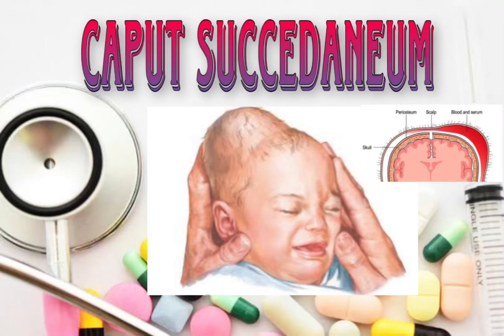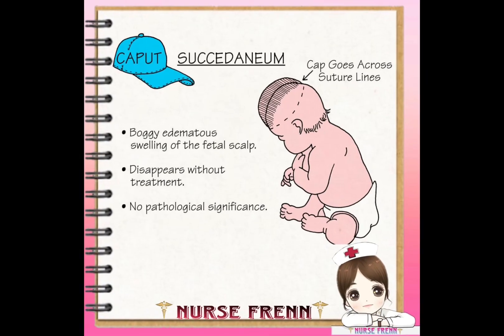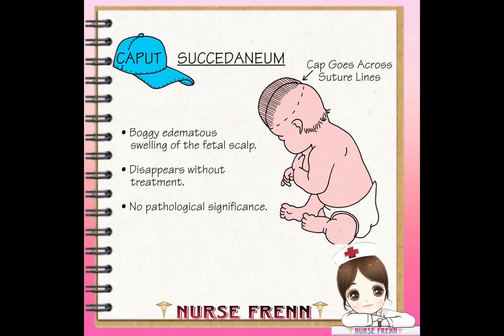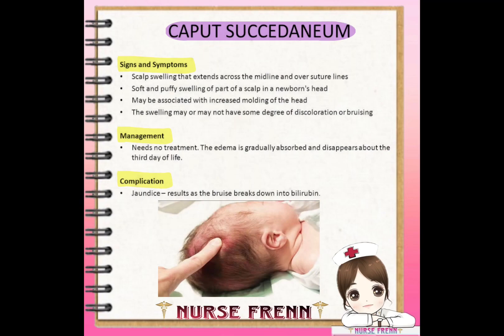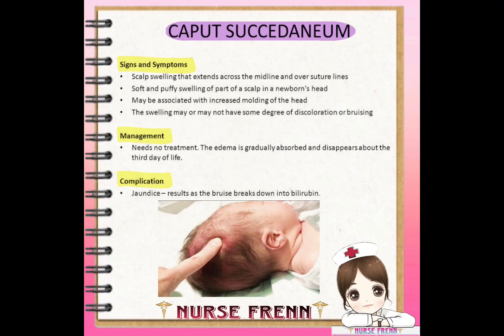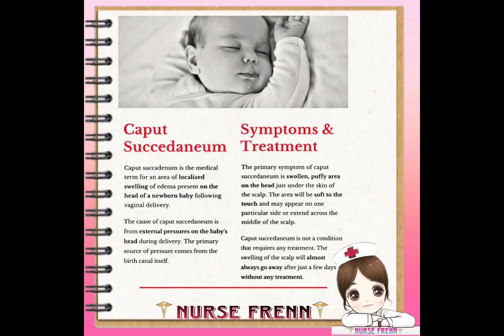CAPUT SUCCEDANEUM 👶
•Caput succedaneum is swelling of the scalp in a newborn. It is most often brought on by pressure from the uterus or vaginal wall during a head-first (vertex) delivery.

•Swelling and bruising usually occur on the top of the scalp where the head first enters the cervix during birth. This area is called a caput succedaneum and feels like a soft, spongy mass. This infant has a large caput on the right side of the scalp.

📌 CAUSES
•A caput succedaneum is more likely to form during a long or hard delivery. It is more common after the membranes have broken. This is because the fluid in the amniotic sac is no longer providing a cushion for the baby's head. Vacuum extraction done during a difficult birth can also increase the chances of a caput succedaneum.

•A caput succedaneum may be detected by prenatal ultrasound, even before labor or delivery begins. It has been found as early as 31 weeks of pregnancy. Very often, this is due to an early rupture of the membranes or too little amniotic fluid. It is less likely that a caput will form if the membranes stay intact.

📌 SYMPTOMS

•Soft, puffy swelling on the scalp of a newborn infant
•Possible bruising or color change on the scalp swelling area
•Swelling that may extend to both sides of the scalp
•Swelling that is most often seen on the portion of the head which presented first

📌EXAMS & TESTS
•The health care provider will look at the swelling to confirm that it is a caput succedaneum. No other testing is needed.

📌TREATMENT
•No treatment is needed. The problem most often goes away on its own within a few days.

📌OUTLOOK (Prognosis)
•Complete recovery can be expected. The scalp will go back to a normal shape.

📌POSSIBLE COMPLICATION
•Complications may include a yellow color to the skin (jaundice) if bruising is involved.

📌WHEN to Contact a Medical Professional
•Most of the time, the problem is noticed right after birth. You do not need to call your provider unless you have other questions.

Follow me for more nursing review•study•learn•enjoy with me👇🏻👇🏻👇🏻